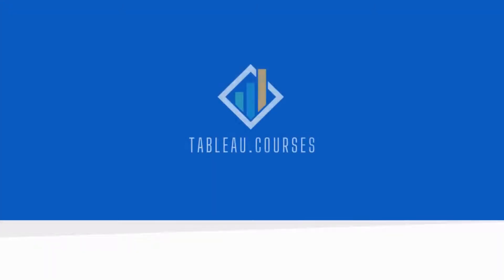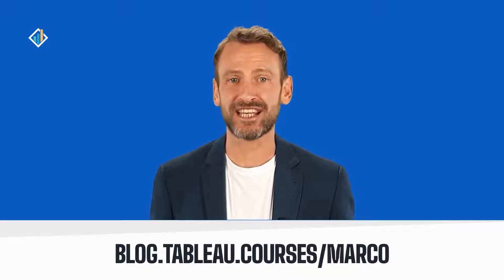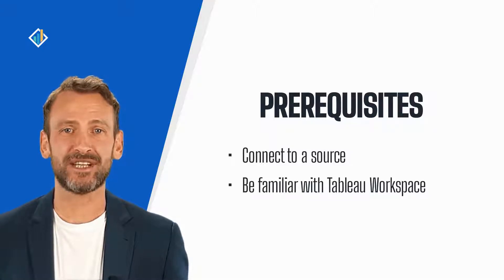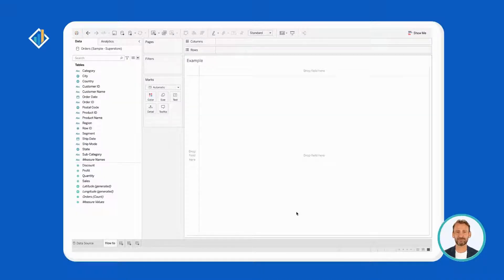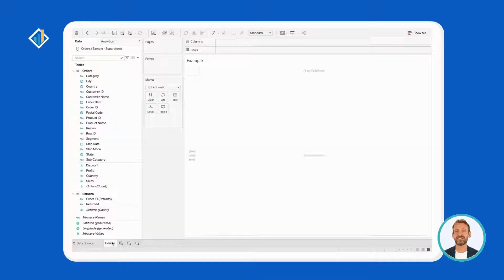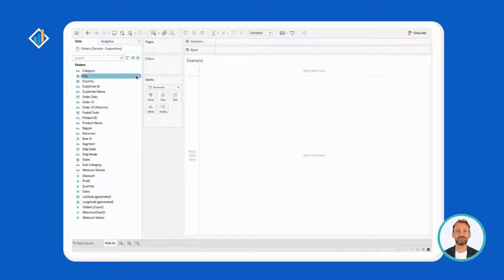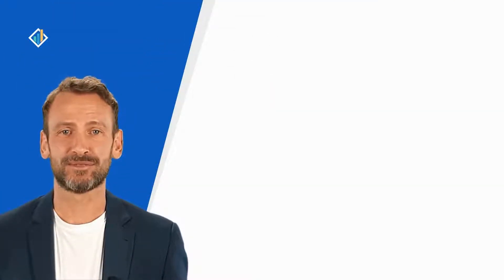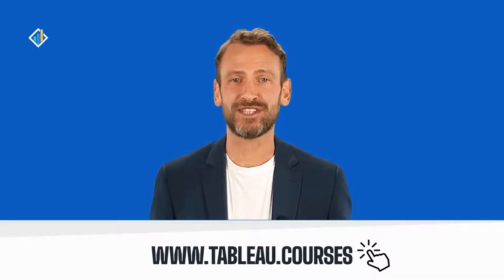How to Create a Folder in Tableau in 3 Easy Steps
This video will teach you how to create a folder in Tableau in 3 easy steps.

- CHAPTERS -
0:00 Lesson & instruction introduction
0:40 Lesson prerequisites
1:26 Step-by-step tutorial on creating a folder in Tableau
3:02 Final remarks
3:36 Suggested videos

- ABOUT TABLEAU.COURSES -
Tableau courses" is the go-to learning platform for career switchers and newbies.

I’m Marco, and I will be your instructor for this session.

Tired of writing notes? Save a ton of time with Otter. Use this free real-time voice transcription and get your notes with no effort. Try it now:

- DO YOU WISH TO HAVE A SPECIFIC TOPIC COVERED BY US? -

- COACHING PROGRAM & TABLEAU CERTIFICATION -
Want to Learn Tableau Faster?
Join our coaching program and get your tableau certification in no time.

This video was created using Synthesia, an AI text-to-speech service that helps you create awesome videos in minutes.